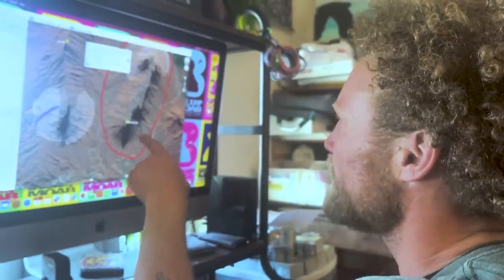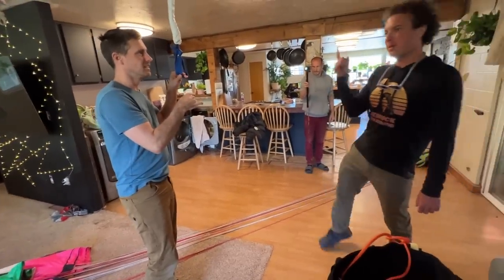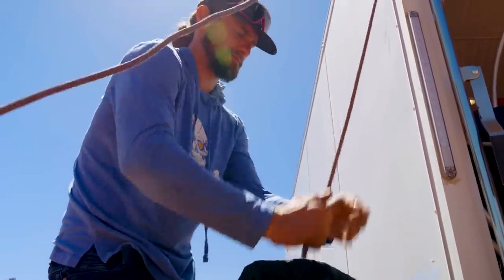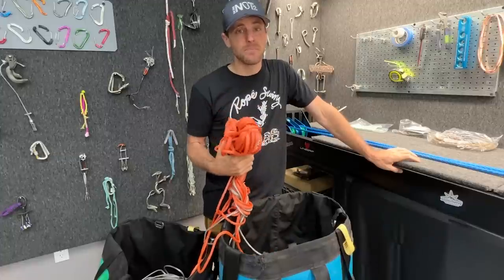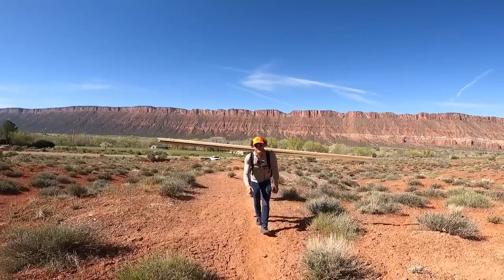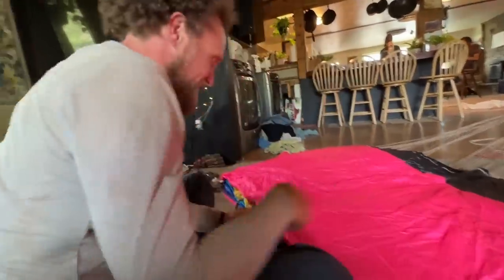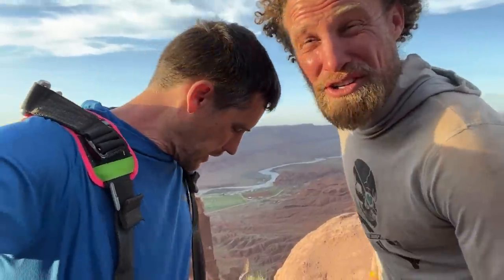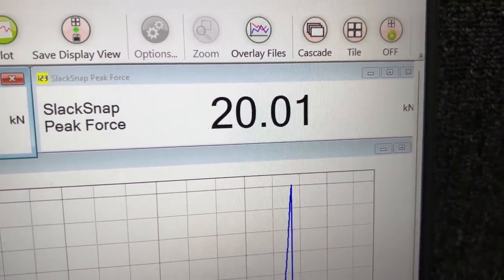World's First: Tandem BASE Zipline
We did a mile long zip line, here is that story.